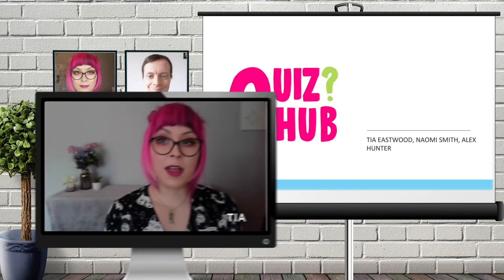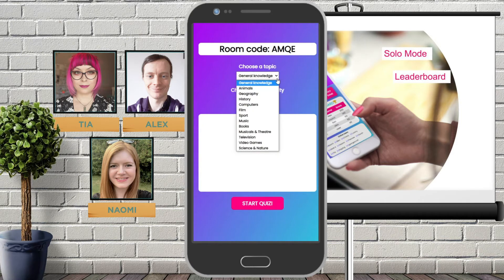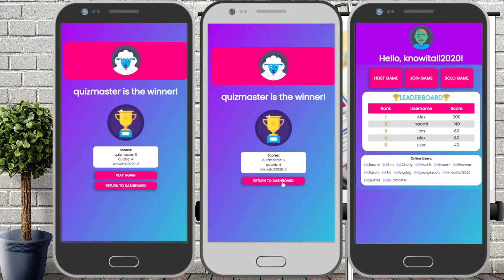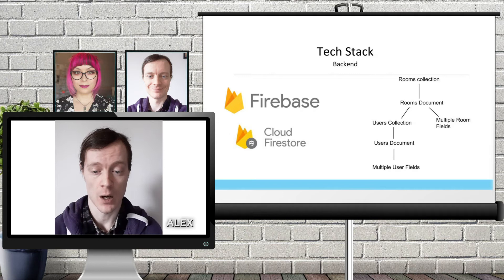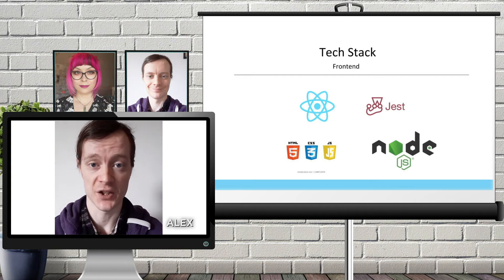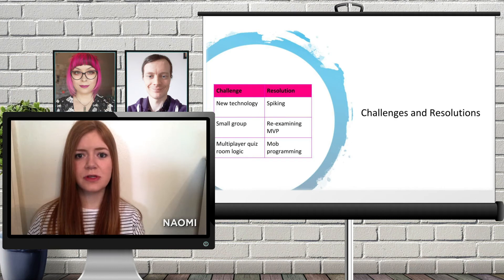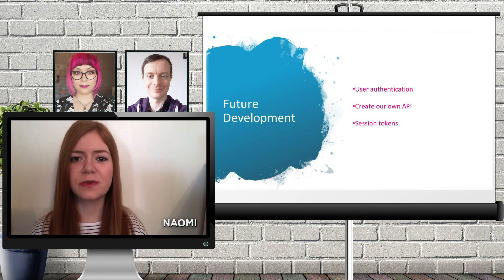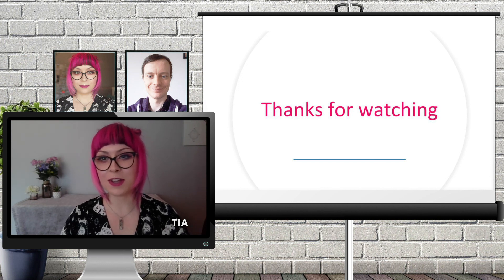Quiz Hub | Northcoders Graduation Showcase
QuizHub is a pub quiz without the pub. Designed as a multiplayer quiz app, QuizHub allows players to host and join private quiz rooms, by utilising the Cloud Firestore. Players can select from a variety of quiz categories and can choose to play in real-time against their friends or opt for Solo Mode. Upon joining, players get to select a username and avatar, with high scoring users getting added to the leaderboard.

Tech used:
JavaScript | Firebase | Cloud Firestore | Firebase Hosting | React | Jest | Node.js